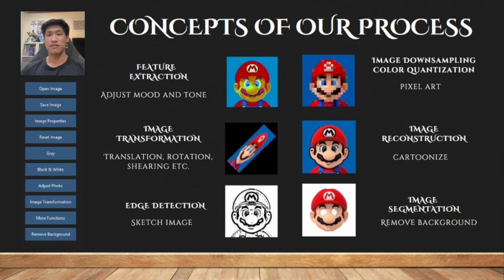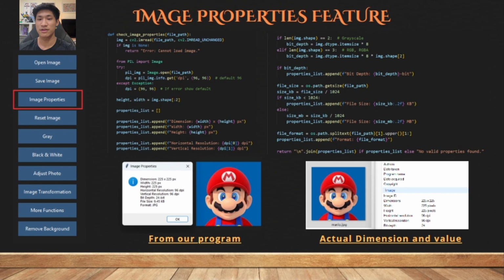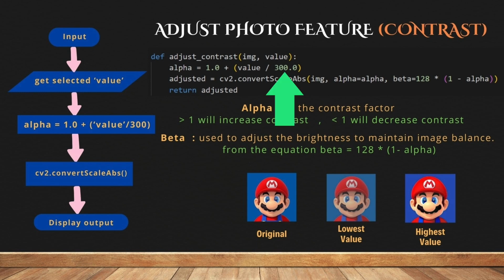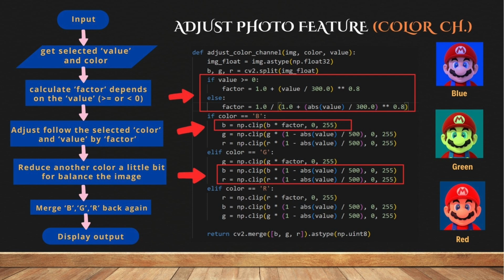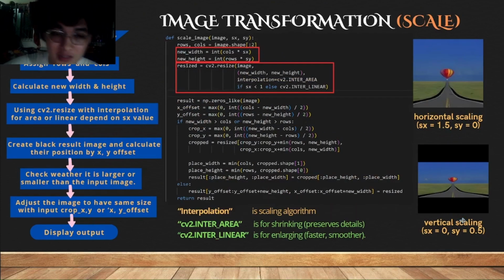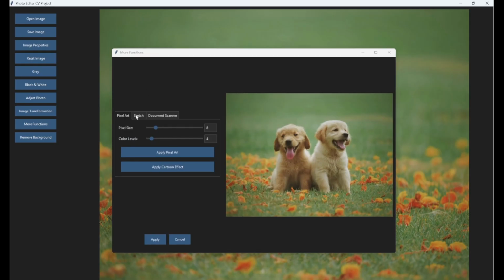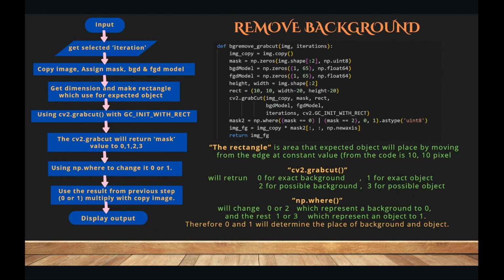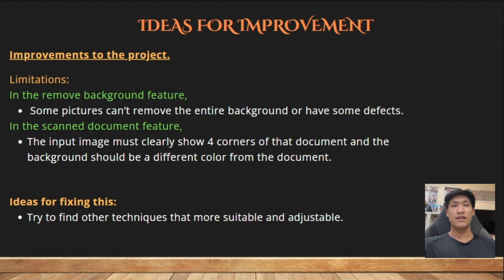Computer Visions Project | Filter Gallery